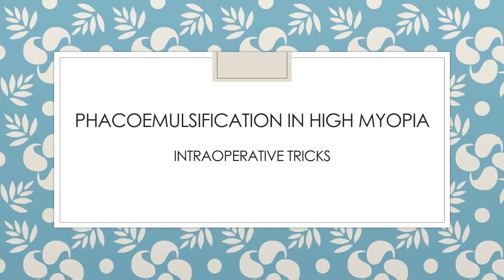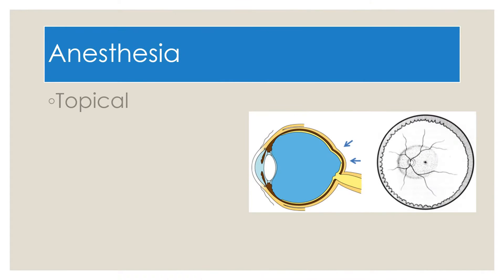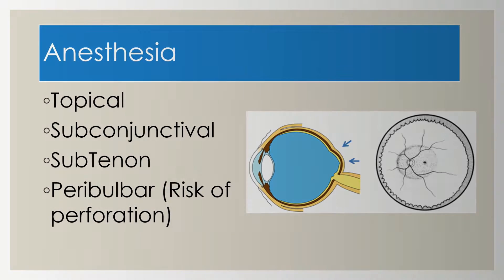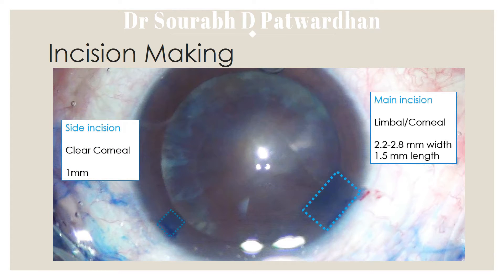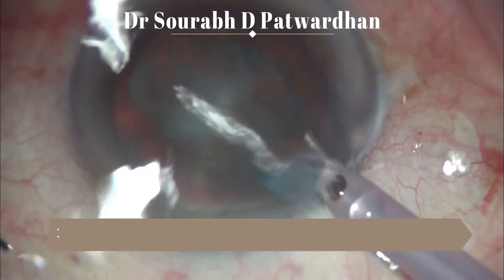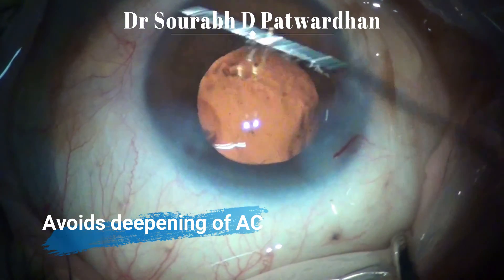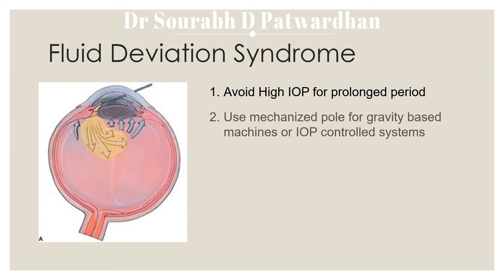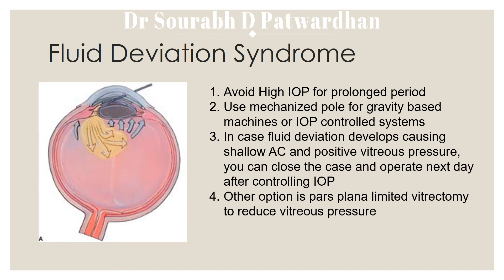Phaco in high myopia: Intraoperative tricks